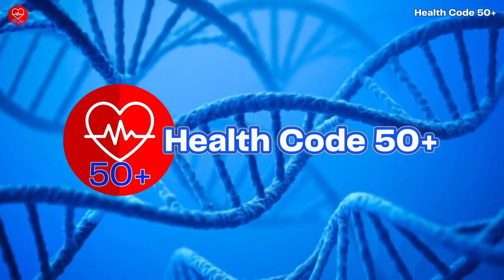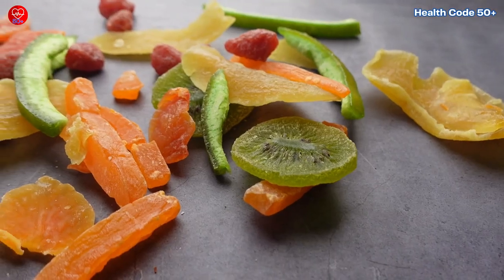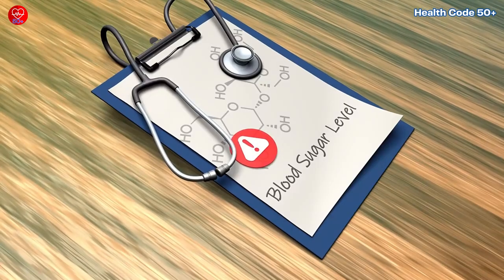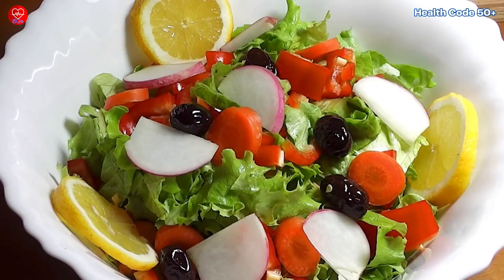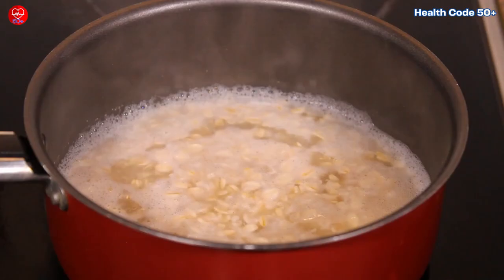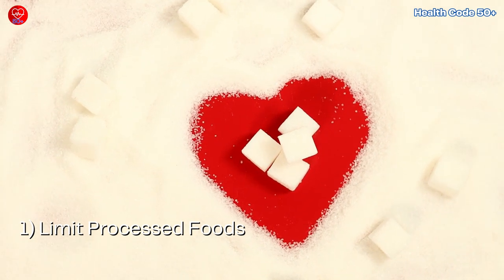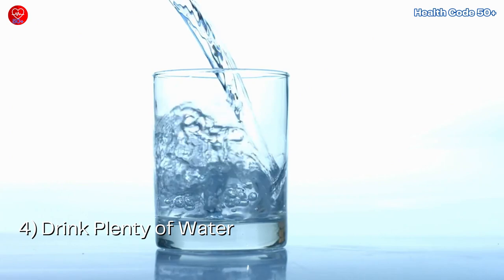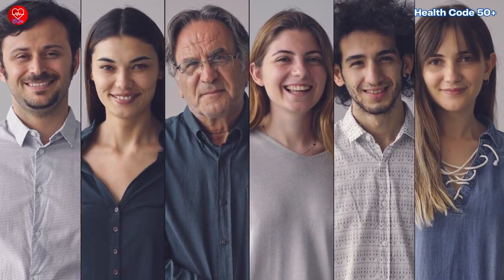Skin Tags: The Surprising Food Connection You Didn't Know About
Ditch the dried fruit and fruit juice! Surprised? Your diet might be playing a role in those pesky skin tags. This video explores the surprising connection between blood sugar and skin tags, revealing 5 seemingly healthy foods that could be sabotaging your efforts for clear skin. We'll show you delicious alternatives and healthy swaps to keep your blood sugar balanced and your skin glowing! Plus, learn essential tips for a skin-tag-friendly diet including managing stress and staying hydrated.